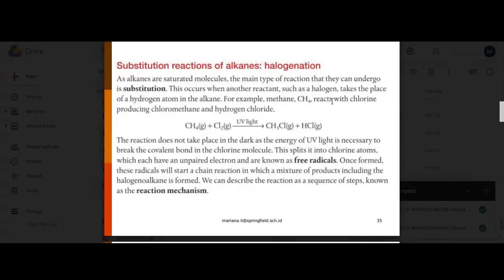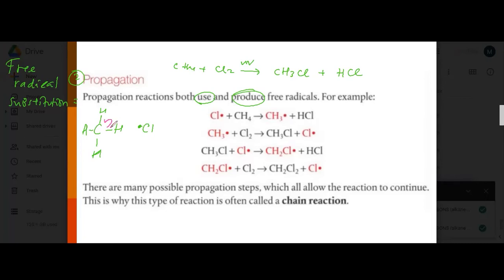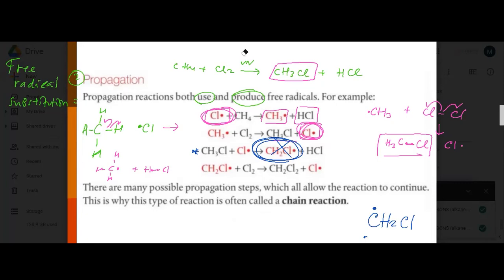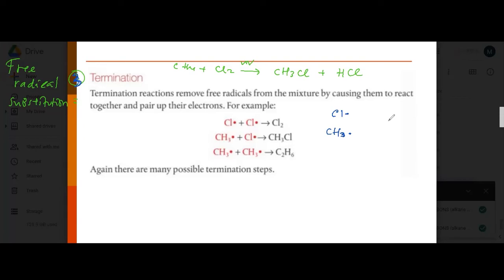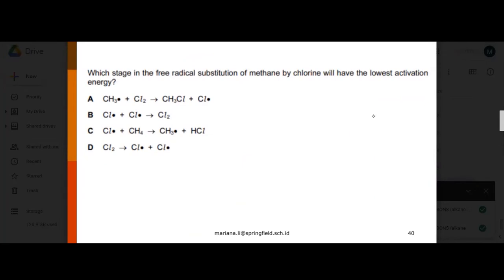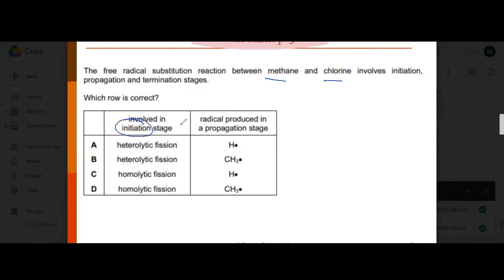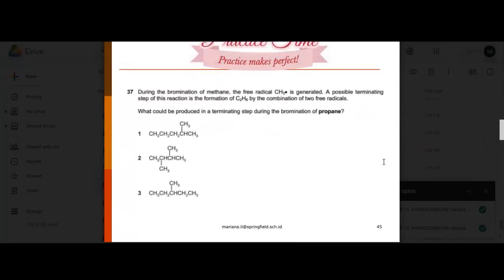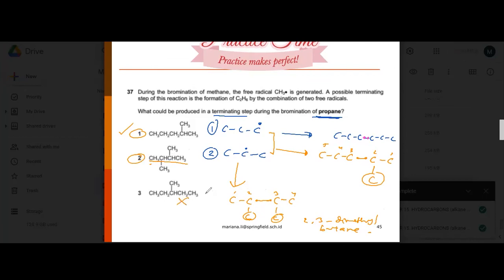Alkane:Free radical Substitution